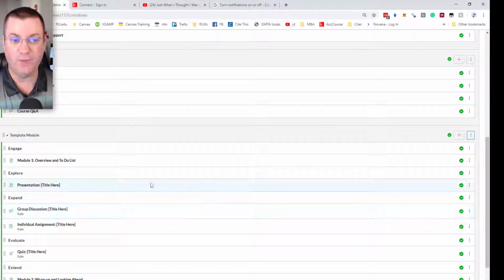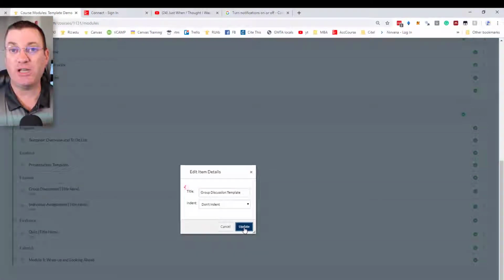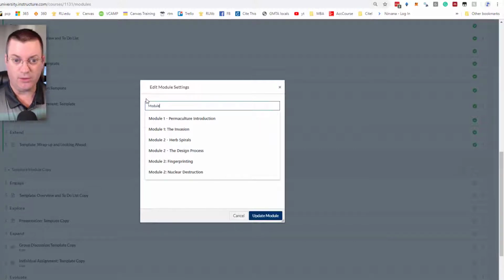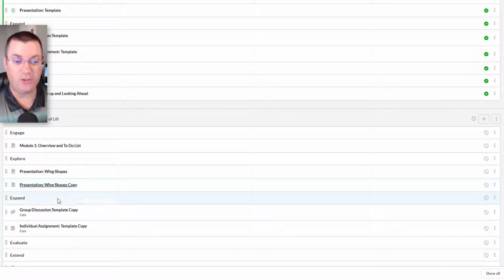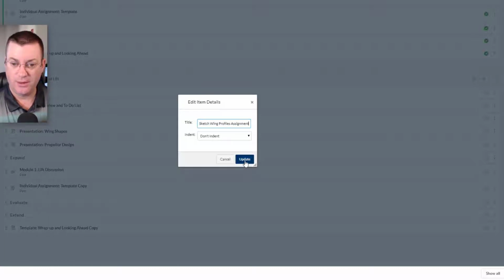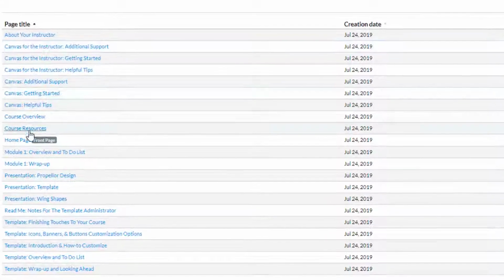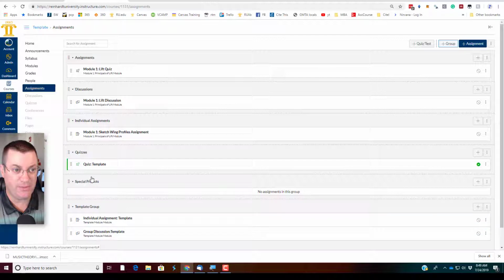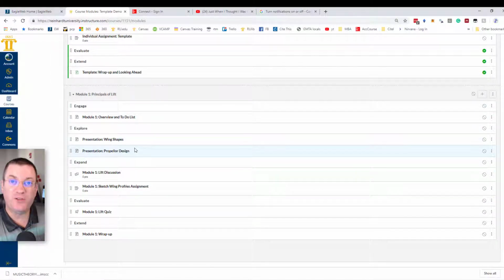Duplicating and Renaming Modules and Module Components